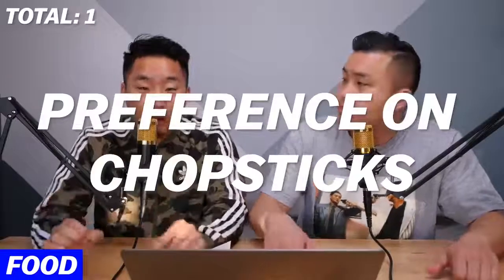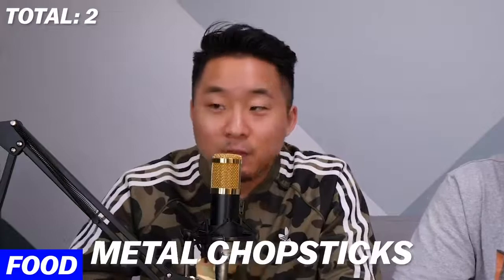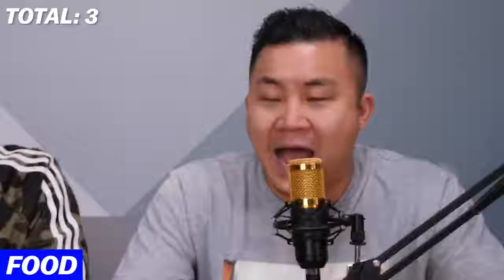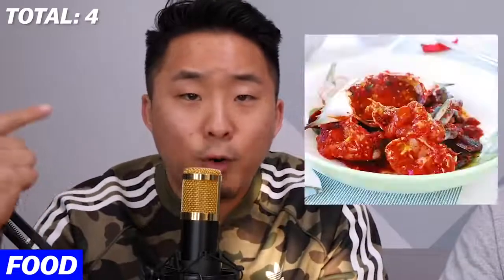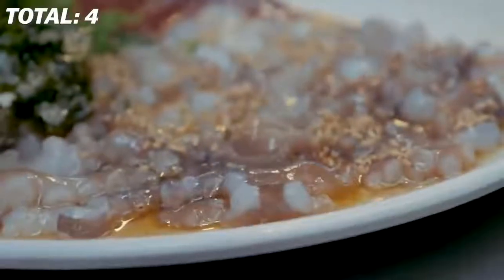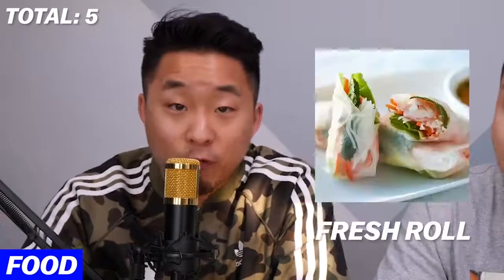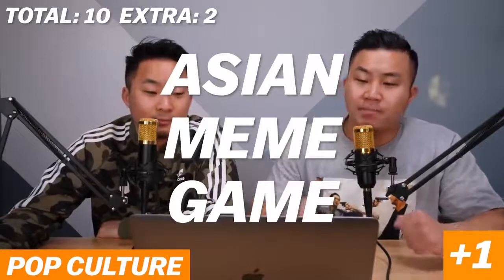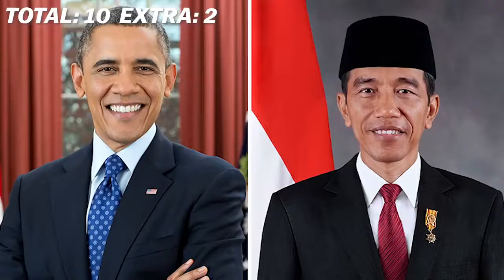HOW TO GET YOUR ASIAN CARD IN 2019 // Fung Bros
CAMERA //
EDITOR //
MUSIC // Origami Beats RickyFlarez Birocratic Beats

Category

Travel & Events

License